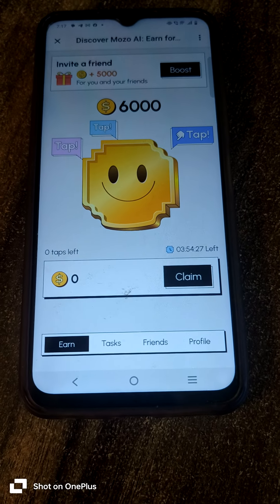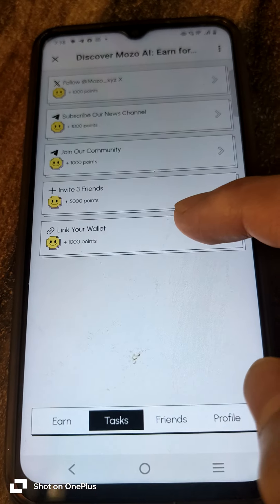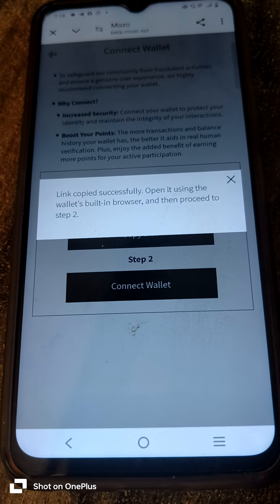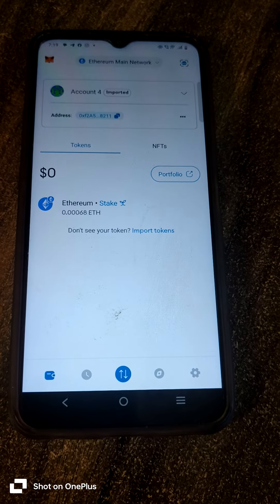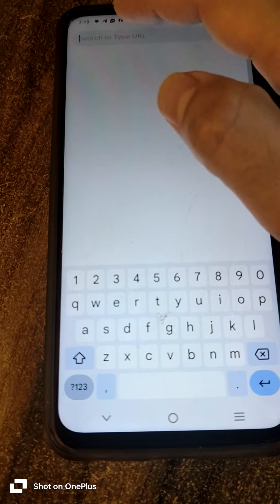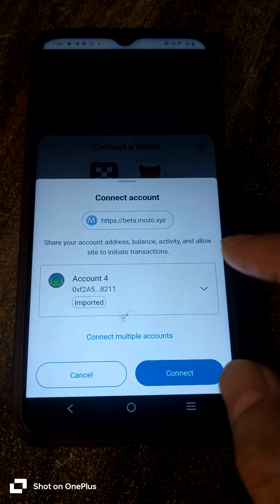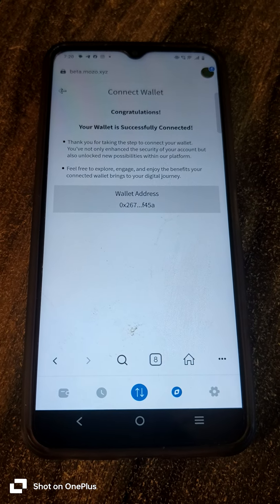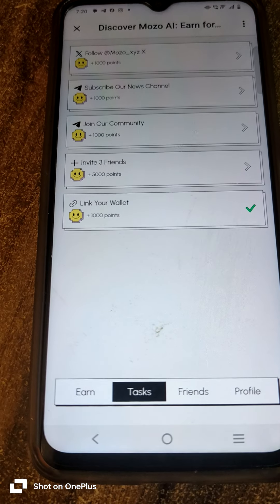Mozo Wallet Connect Dan.!